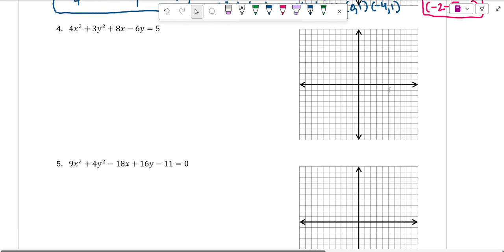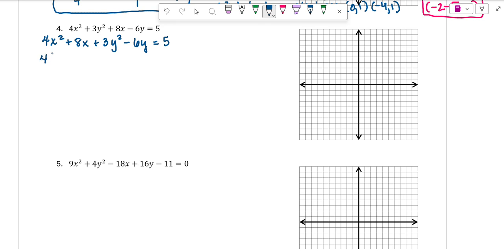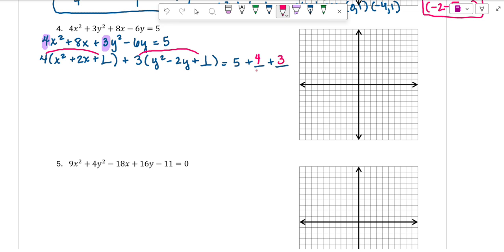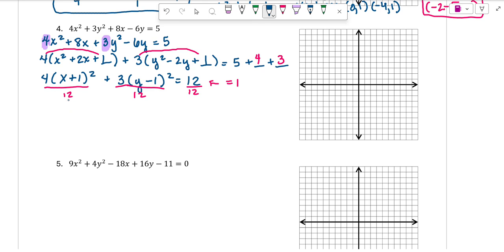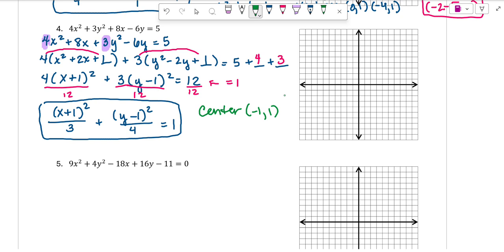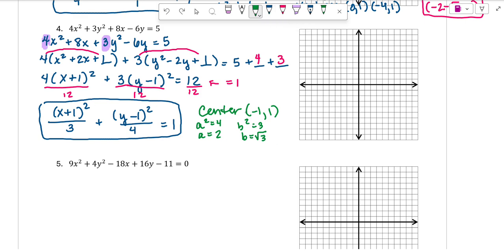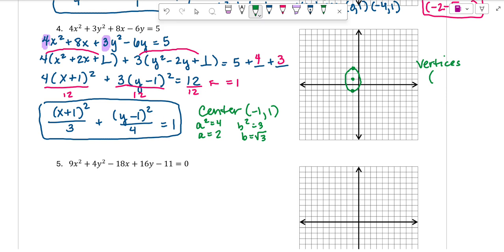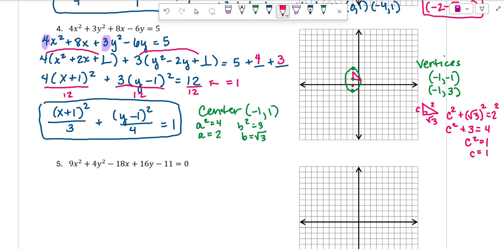HW 23: 11.3 Video 4 Completing the Square for Ellipses